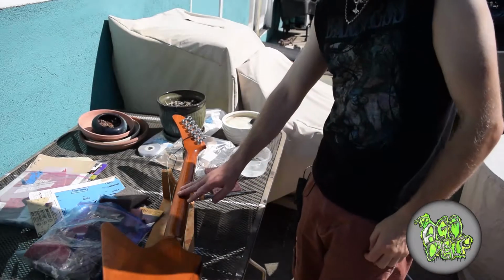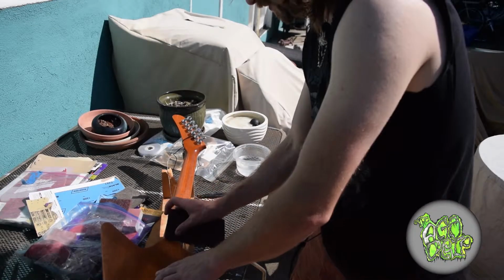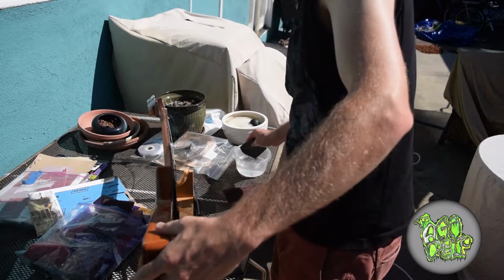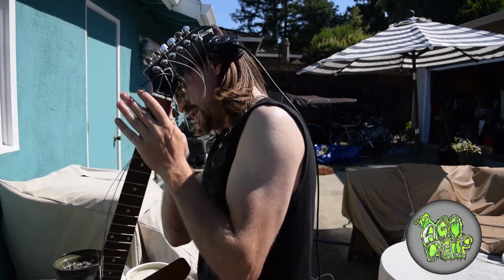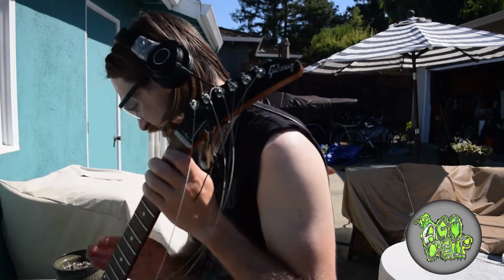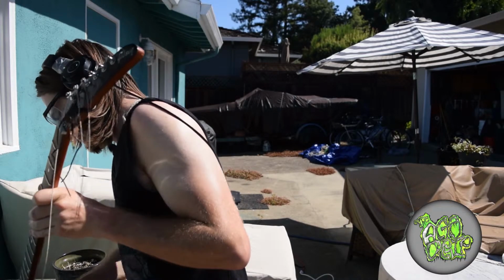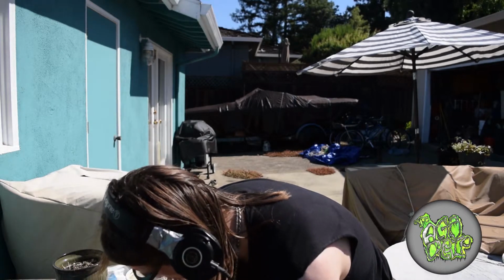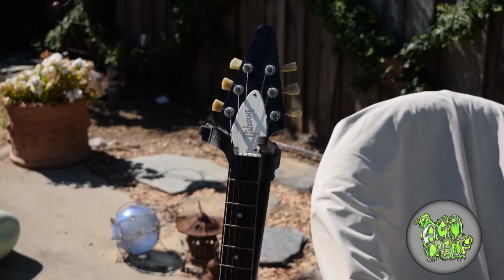Shaving a Gibson Explorer Neck — Day 4 Part 1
The third layer of True Oil has dried and we are onto the fourth layer. We're going to polish these layers first then get ready for the fourth layer; we'll paint and polish 6 layers total.

How to do a Neck Shave and a Tummy Cut!

How to modify your set neck guitar without completely destroying it!

Note if you do this modification, the guitar will lose 60% of its' resale value. If you're doing something crazy like this it's because you love your guitar and never plan on selling it.

This kind of modification is not for the faint of heart or the impatient. Take your time and be confident in commiting to a modification of this depth and your guitar will become far more comfortable to play and feel more personalized and unique to you.